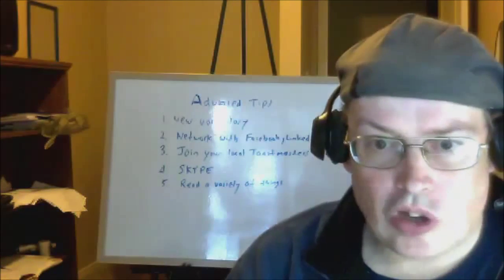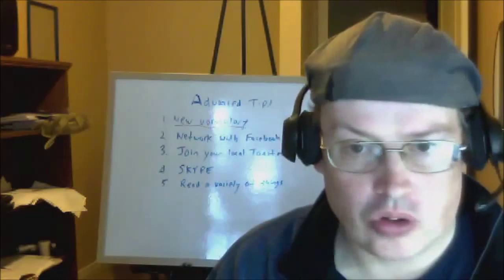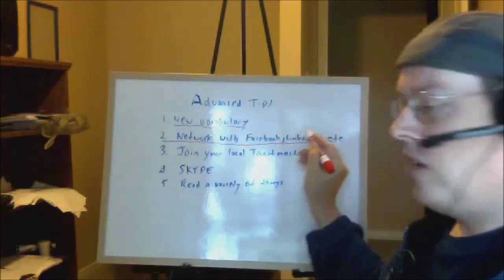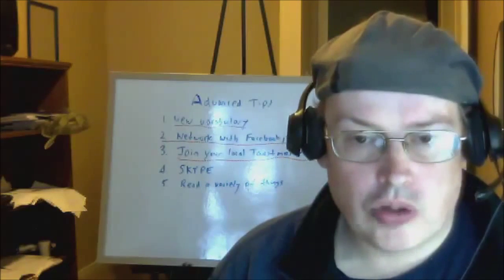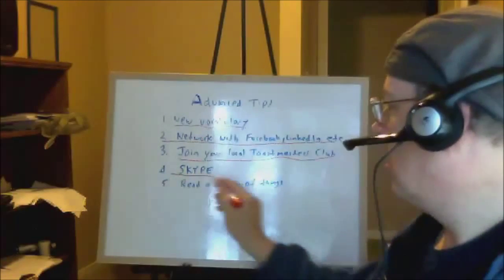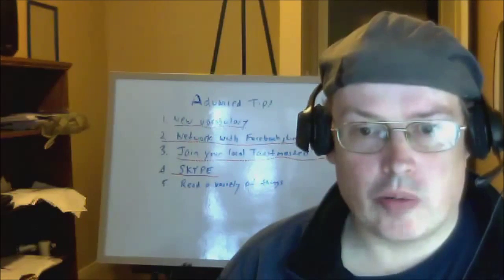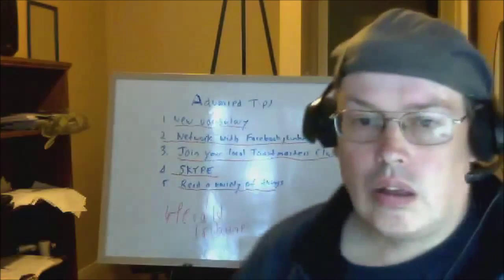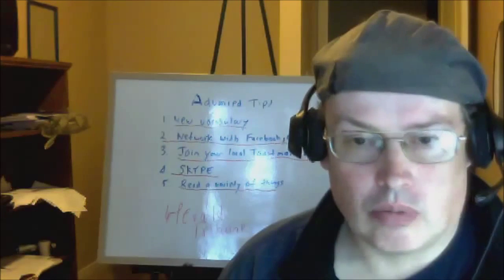Advanced English Tips